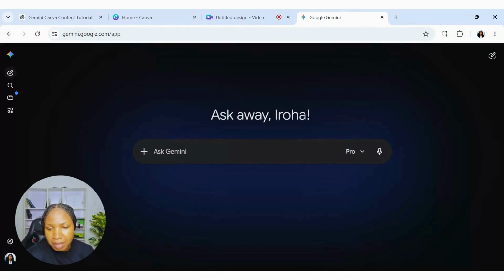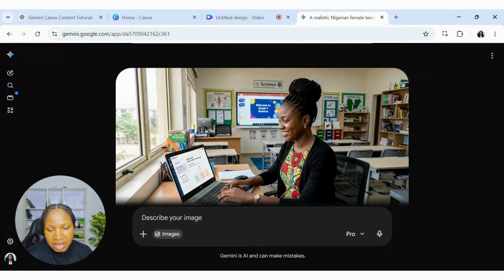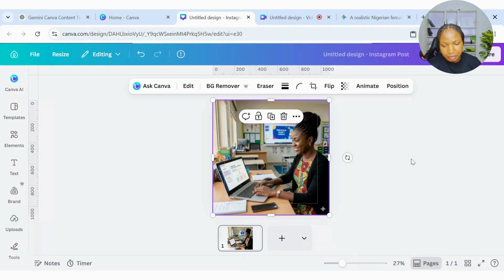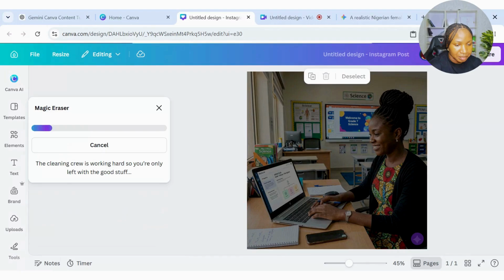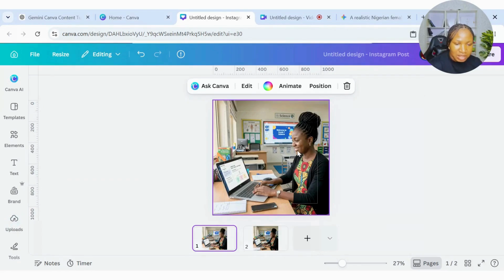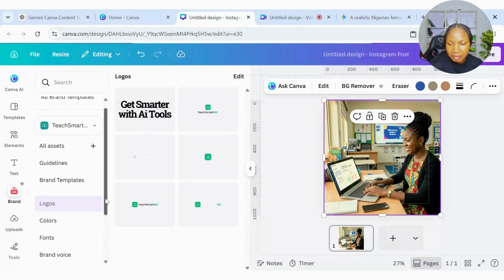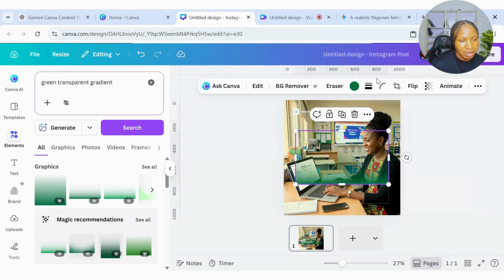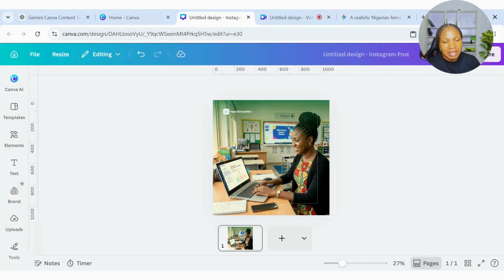How I Use Gemini + Canva to Create Professional Content in Minutes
Want to create professional content faster with AI?

In this tutorial, I'll show you my simple content creation workflow using Google Gemini and Canva.

You'll learn how I:

✅ Generate realistic AI images with Gemini
✅ Create visuals tailored to my content idea
✅ Import and customize AI-generated images in Canva
✅ Apply branding elements like colors, fonts, and logos
✅ Create social media-ready designs in minutes
✅ Combine AI and creativity to work smarter, not harder

Whether you're a content creator, educator, entrepreneur, or marketer, this workflow can help you create high-quality content without spending hours designing from scratch.

• Canva Tips & Tricks
• Smart Work Strategies
• AI for Educators and Professionals

Would you use Gemini, Canva, or both in your content creation process?